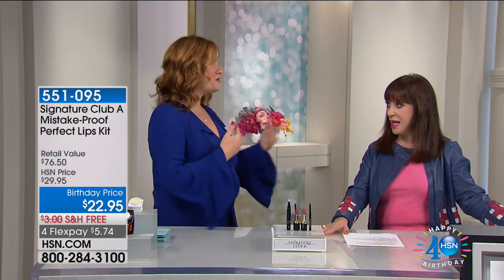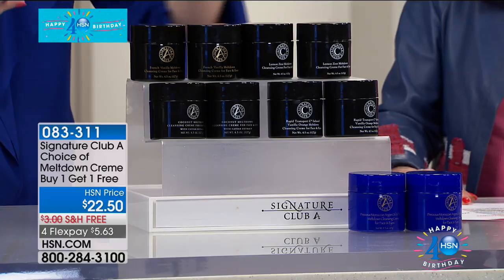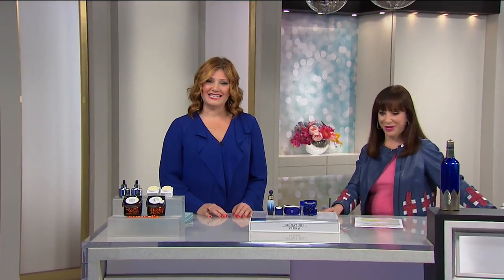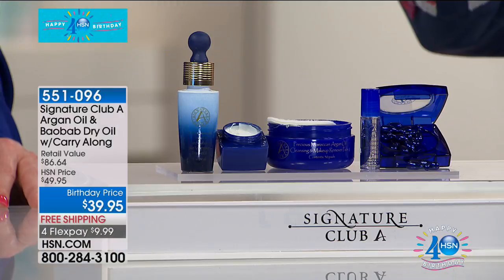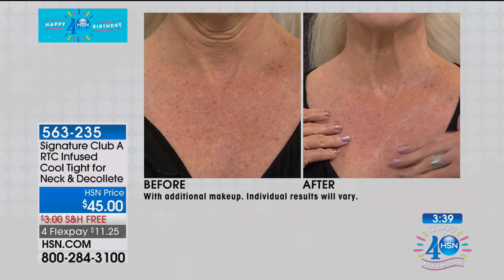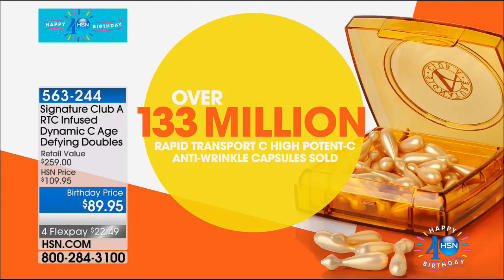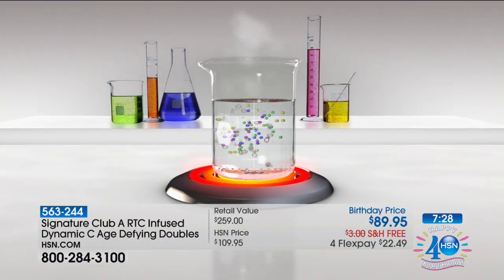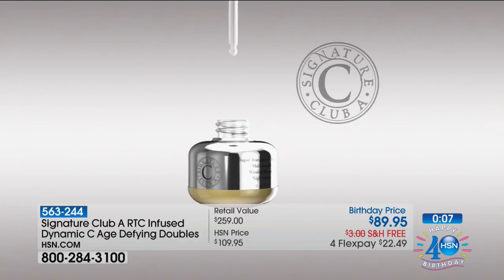HSN | Signature Club A by Adrienne Beauty Celebration 07.16.2017 - 08 AM